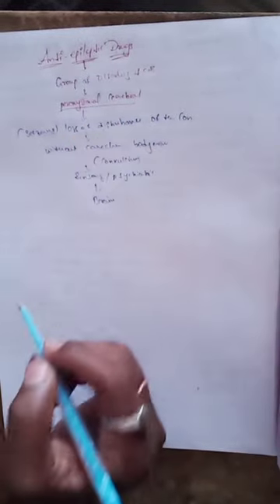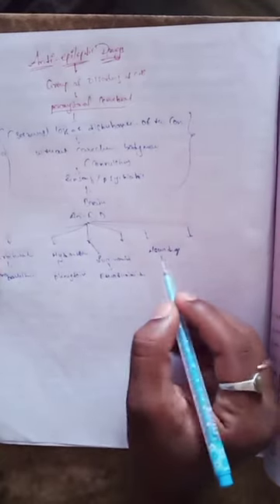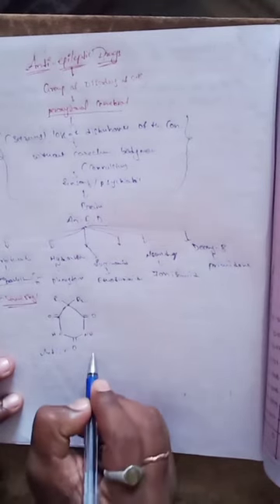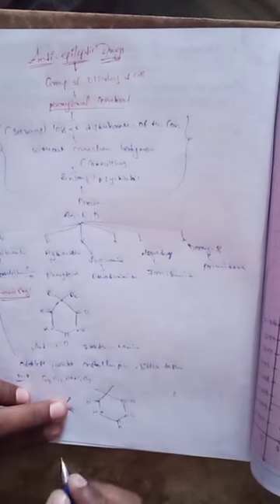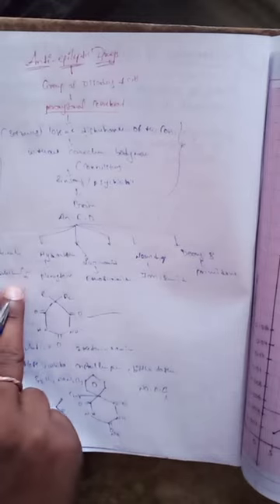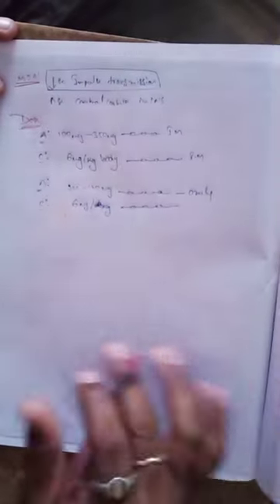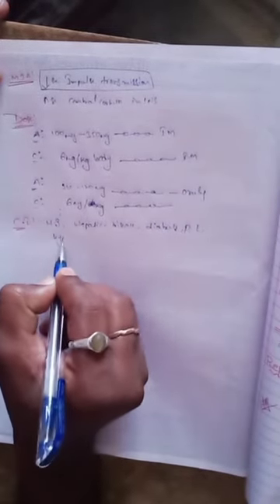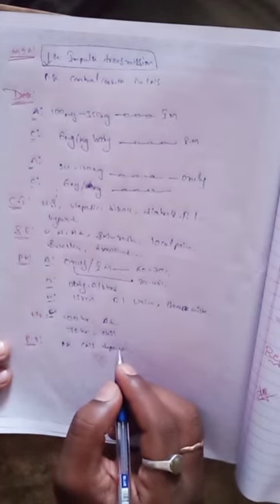Anti epileptic drugs